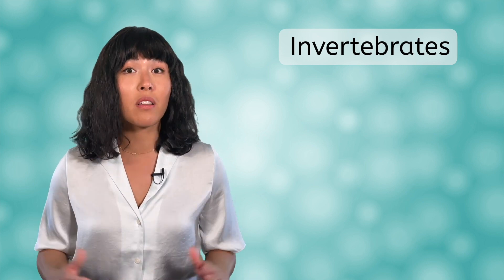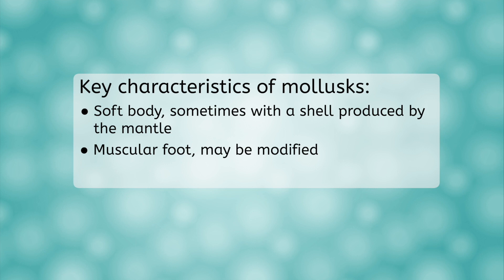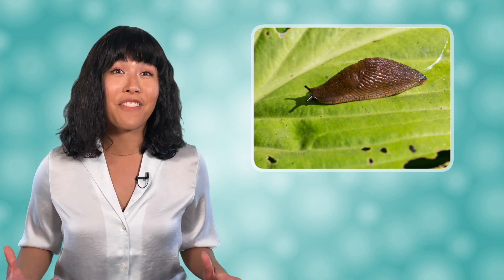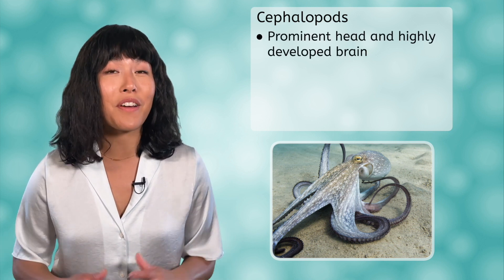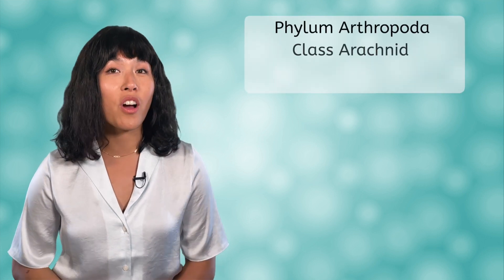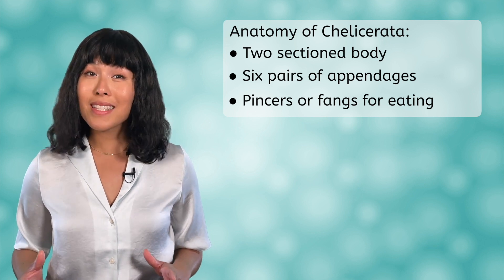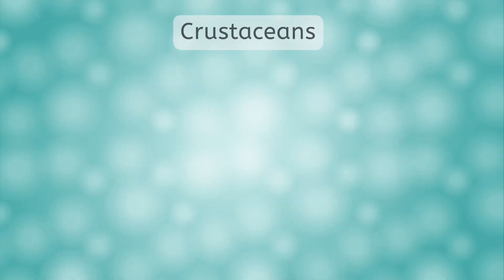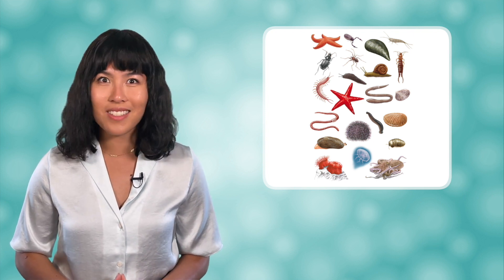Invertebrates Part 2 - More Animal Phyla and Their Traits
What other invertebrate groups exist? In this high school biology lesson, students will continue exploring invertebrates by learning about two additional phyla and their characteristics. This lesson is from MiaPrep’s Biology course.